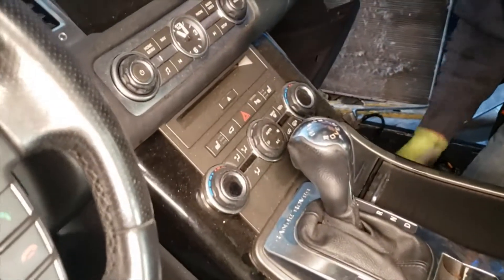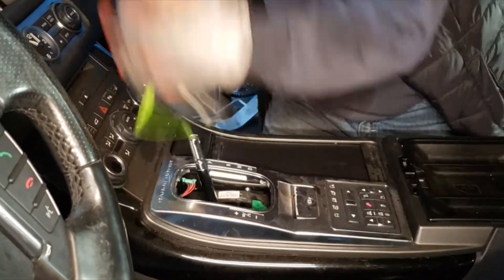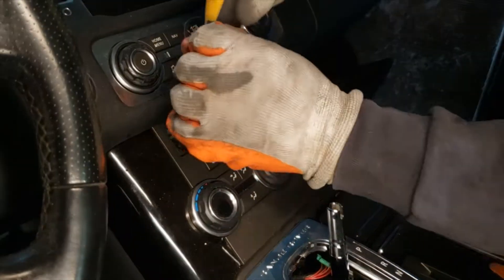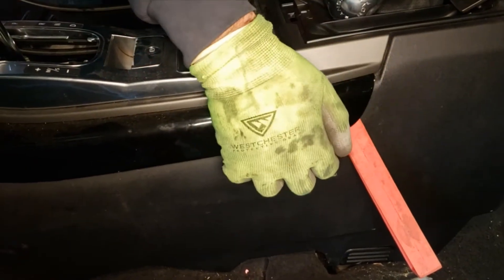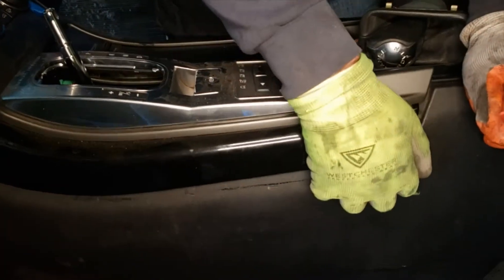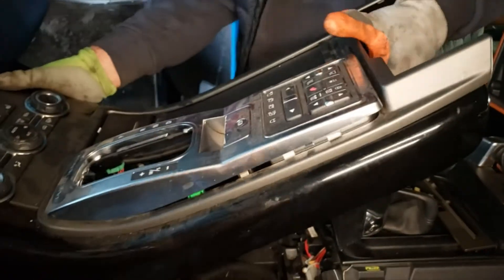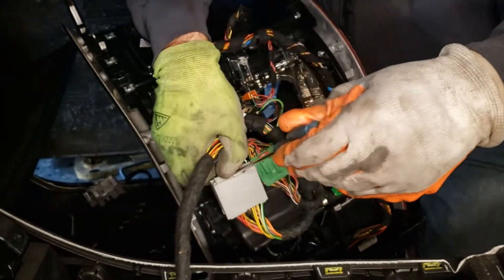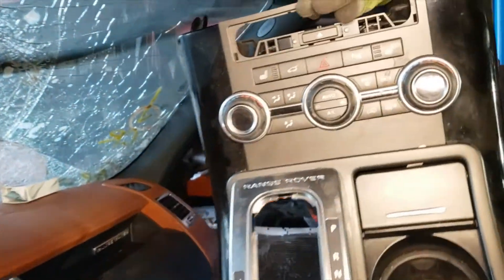2010 2013 RANGE ROVER SPORT HOW TO REMOVE CENTER CONSOLE SWITCHES PANEL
We also sell used Range Rover L320 parts on ebay please and it will forward you to our ebay store